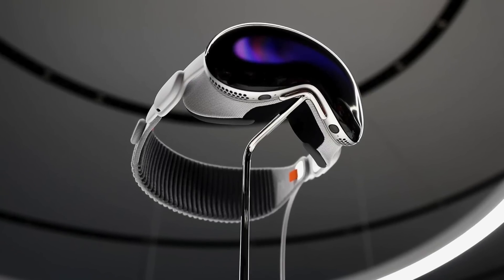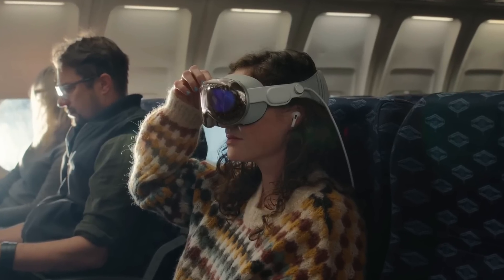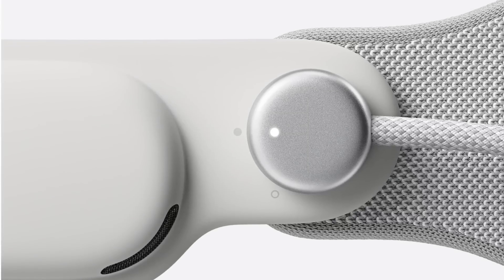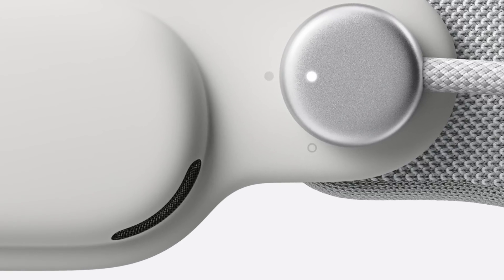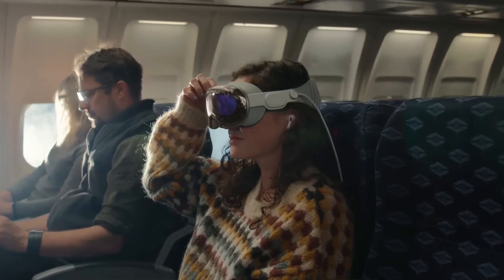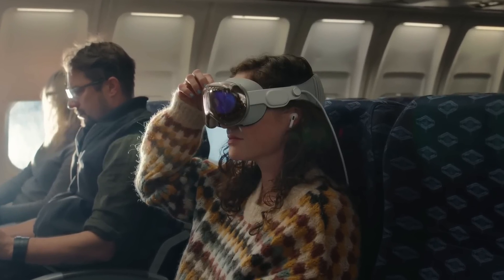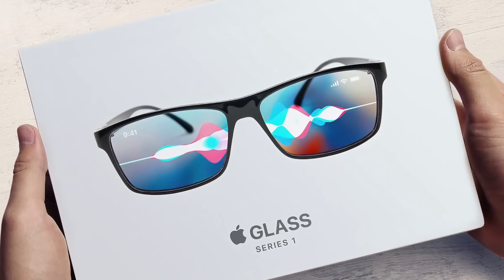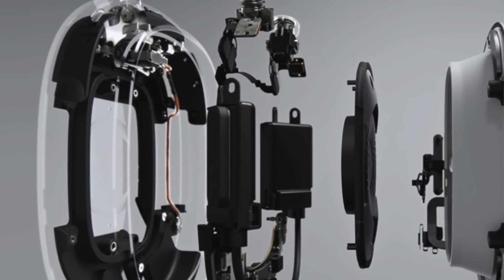The Part of VisionPro NO ONE is Talking About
Channel Art: Wouter-vA19 from Discord